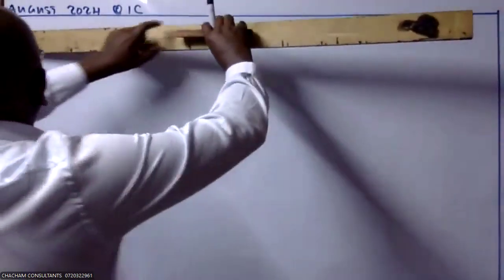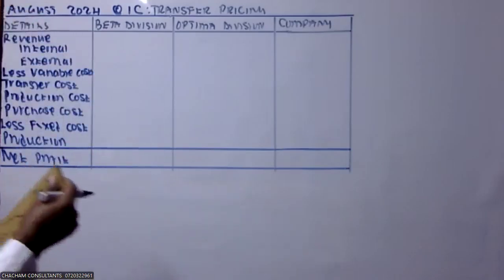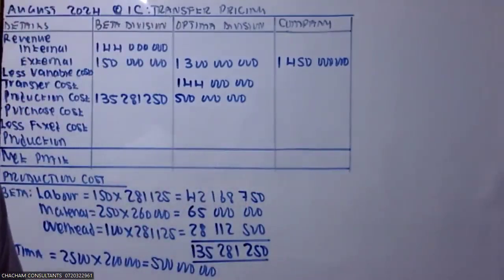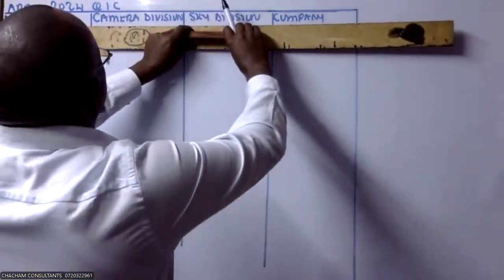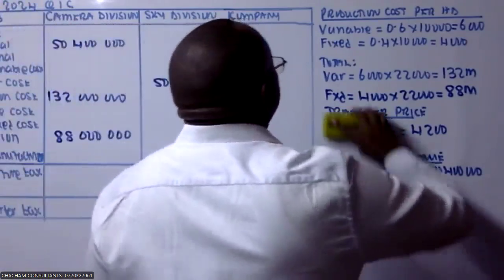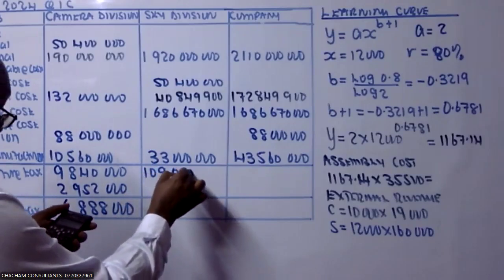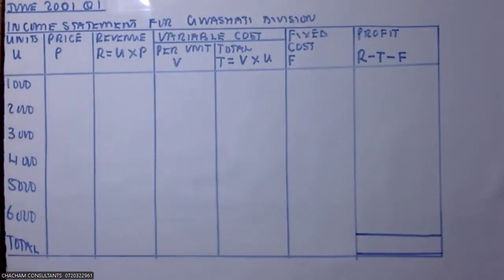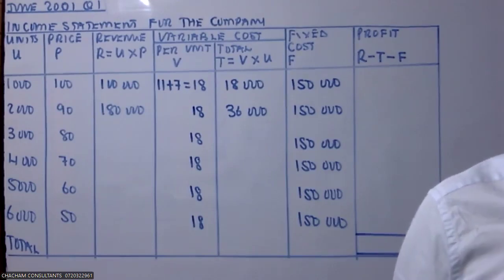A.M.A TRANSFER PRICING 0720322961